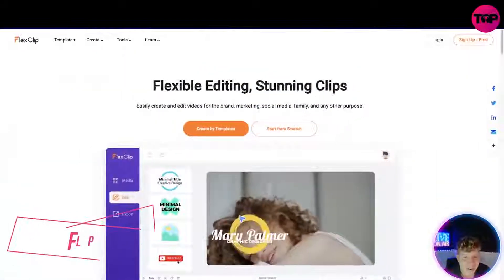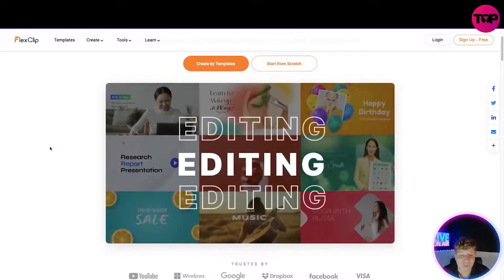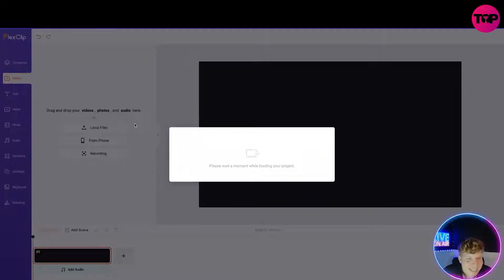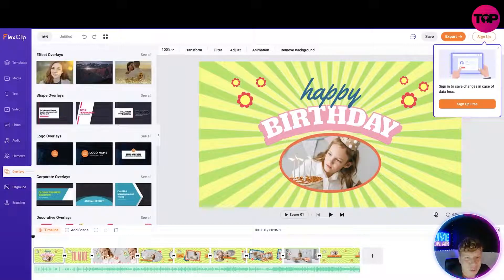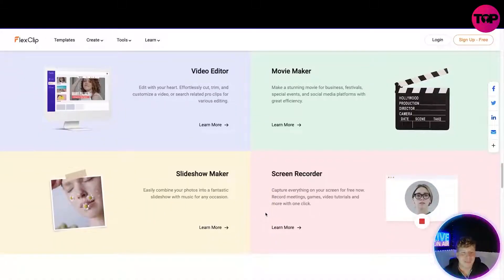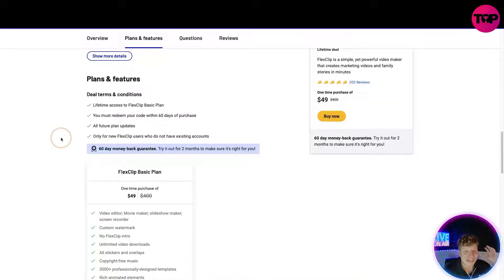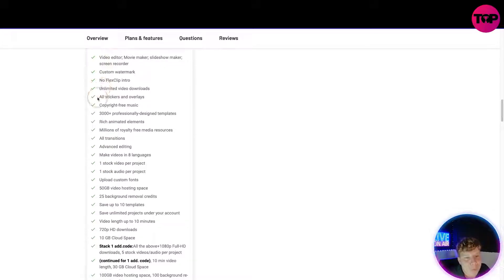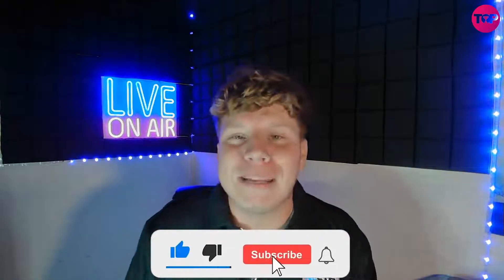Flexclip Review | Flexclip Review And Demo | Online Video Editor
FlexClip
Lifetime deal

FlexClip is a simple, yet powerful video maker that creates marketing videos and family stories in minutes

FlexClip is an all-in-one web tool for making videos, movies and slideshows in minutes.
You can cut a clip from your video quickly and make it far more dynamic with the combination of text and voice recordings.

FlexClip’s powerful editing tools allow you to take full control over the video appearance, background music, and more.

Some of its key features include an easy-to-use & clean storyboard, a large number of stock images, videos & music, stunning video templates to boost your creativity, support for many different photo & video formats, flexible editing features (like trim, split, add text/animations, music, watermark, etc.), and the ability to export videos with high resolutions.

What's more, it's very easy to use. Why not have a try?

Get access to FlexClip Video Maker today!

Quickly upload and edit your videos and photos
Templates covering business and lifestyle, perfect for YouTube, Facebook, Instagram, etc.
Level up your video with text animations, overlays, intros/ outros, and millions of elements

Plans & features
Deal terms & conditions
Lifetime access to FlexClip Basic Plan
Only for new FlexClip users who do not have existing accounts

Video editor; Movie maker; slideshow maker; screen recorder
Custom watermark
No FlexClip intro
Unlimited video downloads
All stickers and overlays
Copyright-free music
3000+ professionally-designed templates
Rich animated elements
All transitions
Advanced editing
Make videos in 8 languages
1 stock video per project
1 stock audio per project
Upload custom fonts
50GB video hosting space
25 background removal credits
Save up to 10 templates
Save unlimited projects under your account
Video length up to 3 minutes
720p HD downloads
10 GB Cloud Space
Stack 1 add.code:All the above+1080p Full-HD downloads, 5 stock videos/audio per project
(continued for 1 add. code), 10 min video length, 30 GB Cloud Space
100GB video hosting space, 100 background removal credits
Save up to 100 templates
Stack 2 add codes:All the above+1080p Full-HD downloads, unlimited stock videos per project
unlimited stock audio, 30 min video length, 100GB Cloud space
1TB video hosting space, 500 background removal credits
save up to 200 templates

I hope you found value in our Flexclip Review video. Make sure to leave a like on the video if you gained value from it!

⏰Timestamps⏰

0:00 flexclip review intro
0:19 flexclip review summary
4:38 flexclip review outro